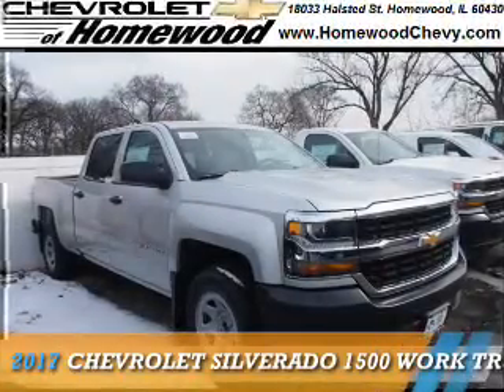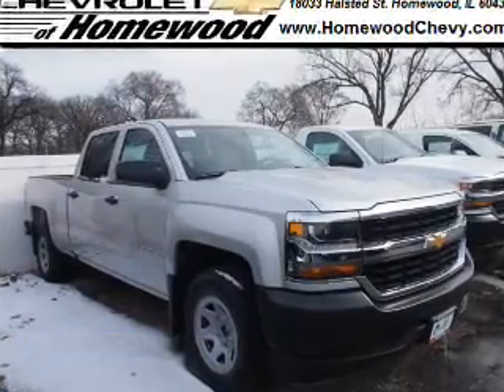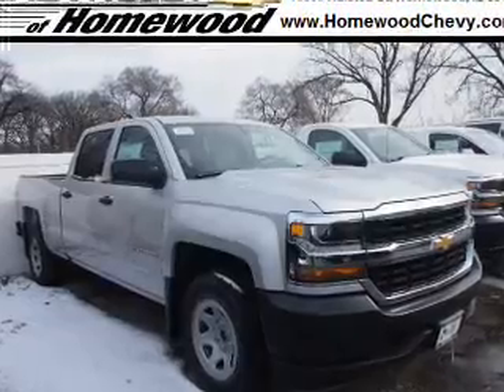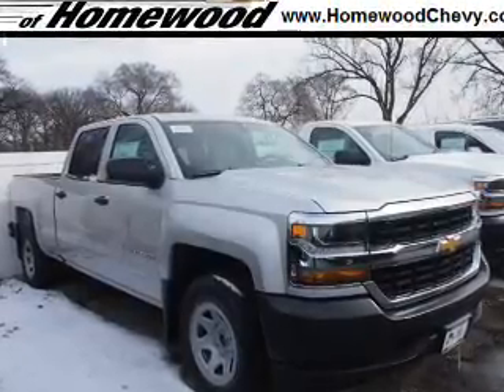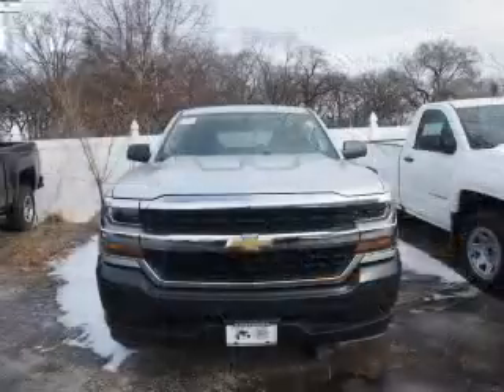2017 Chevrolet Silverado 1500 17841 - Homewood IL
Year: 2017
Make: Chevrolet
Model: Silverado 1500
Trim: Work Truck
Engine: 5.3 liter 8 Cylindercylinder 2WD
Transmission: 6-Speed Automatic
Color: Silver
Mileage: 2
Address:
18033 Halsted St
Homewood, IL 60430
VIN:1GCPCNEC5HF132346